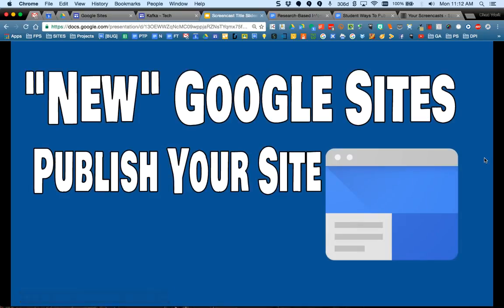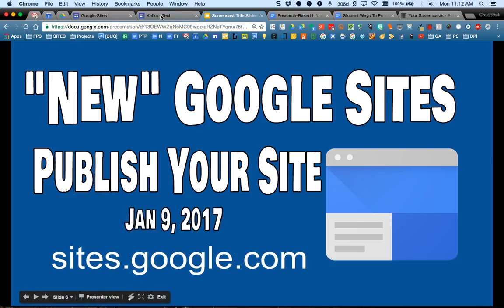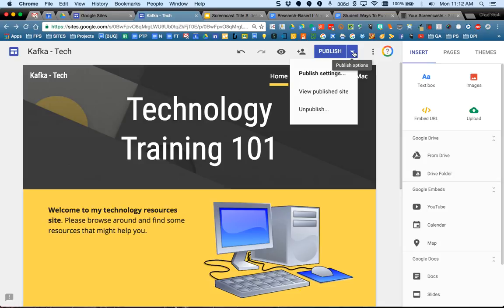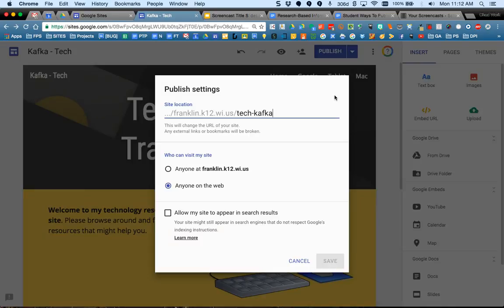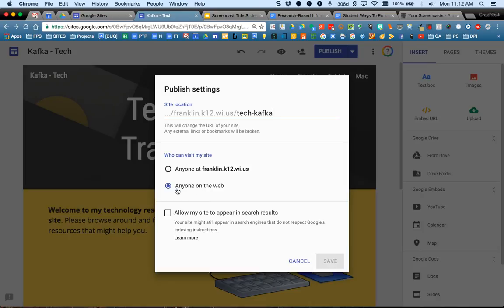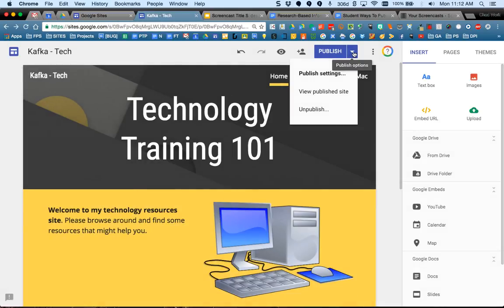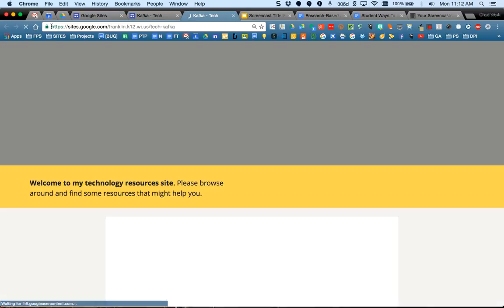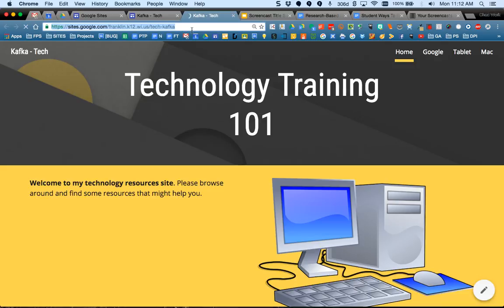New Google Sites - Publishing A Site